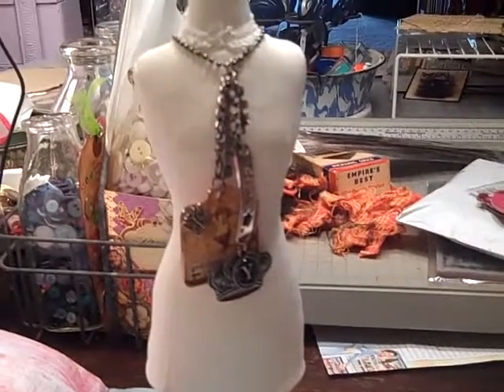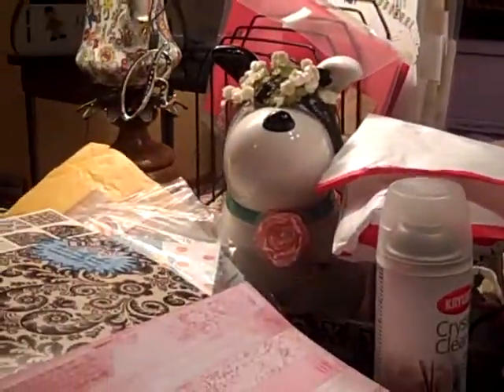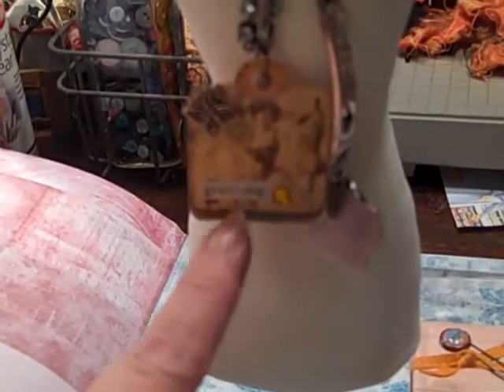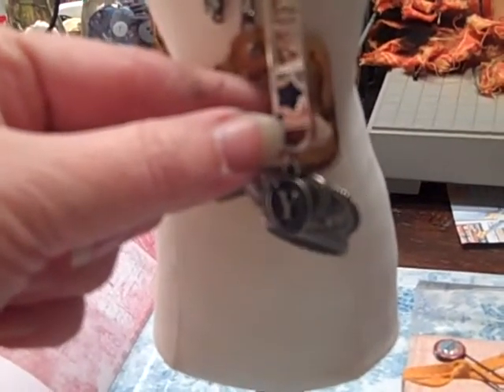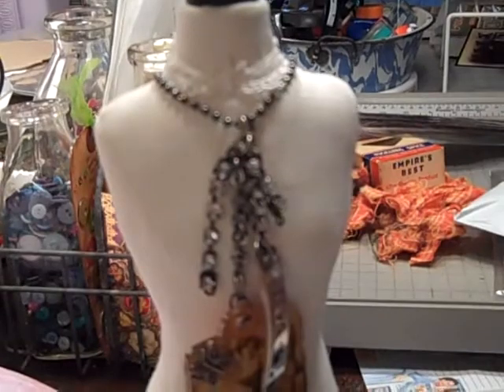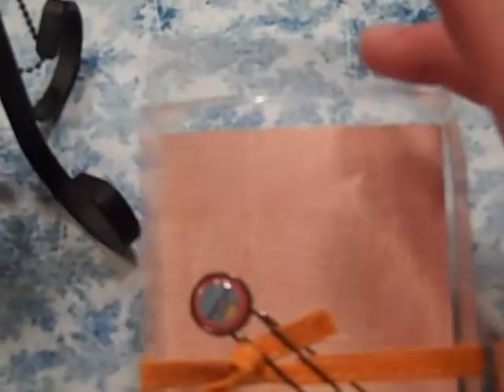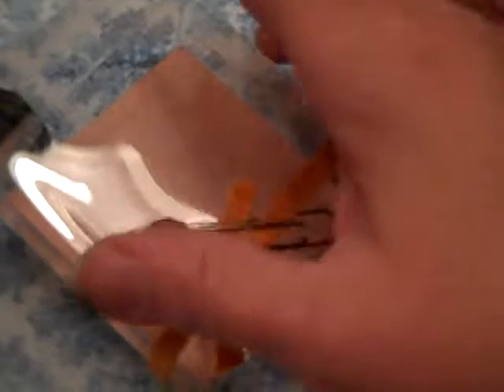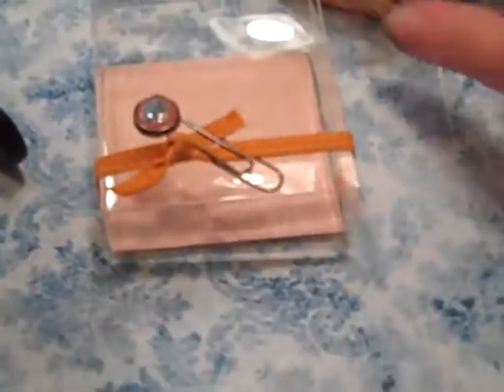REDO Tim Holtz Necklace for Baubles, Bangles & Beads at YPP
I redid my Necklace using Tim Holtz products for Yamilee. I felt it needed more weight and love how it turned out!